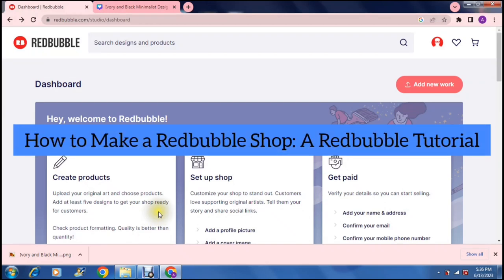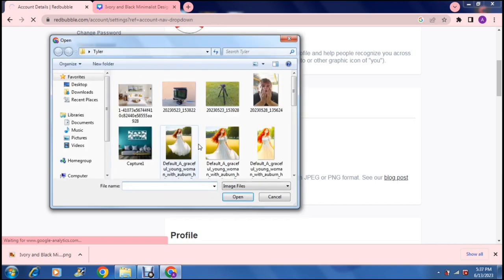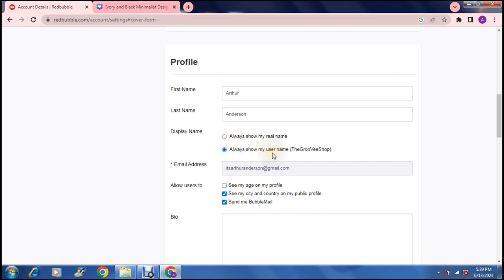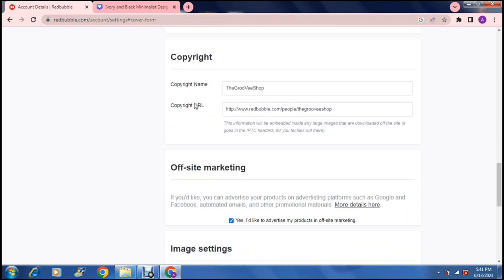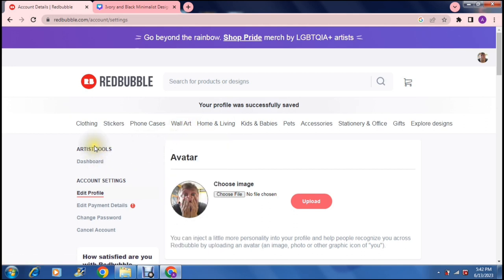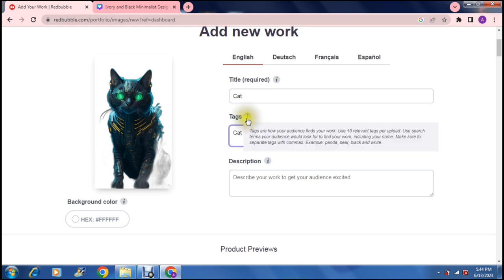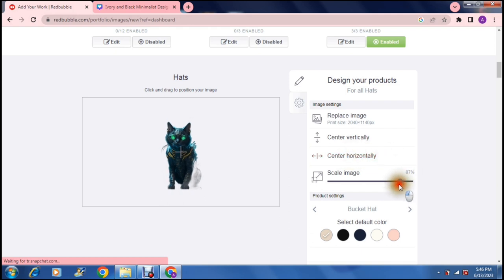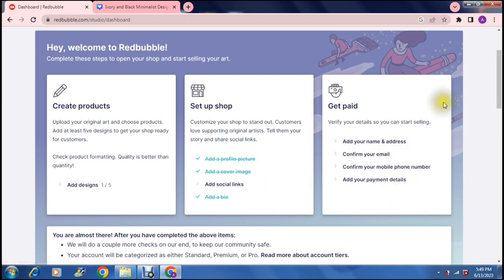How to Make a Redbubble Shop: Redbubble Tutorial